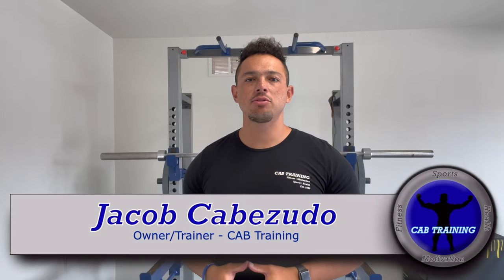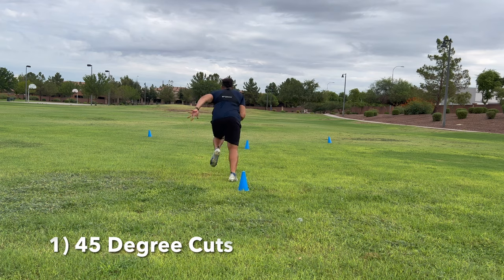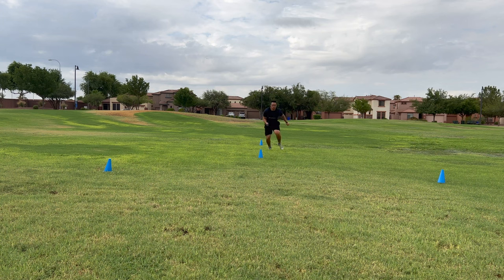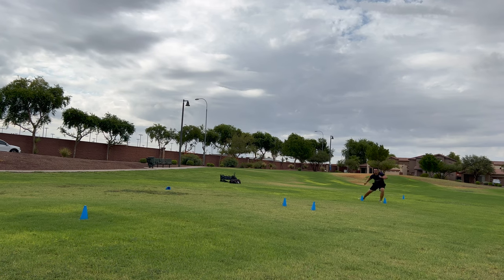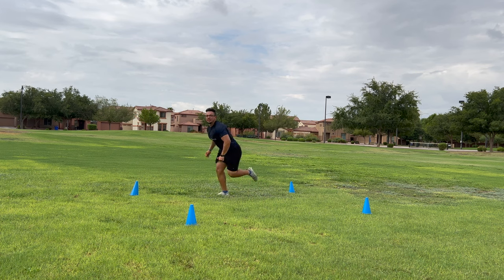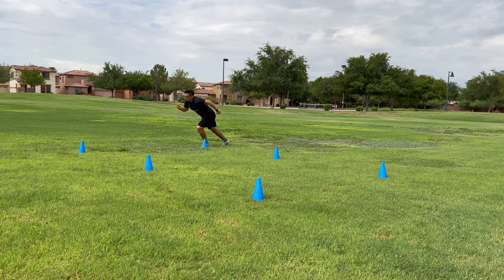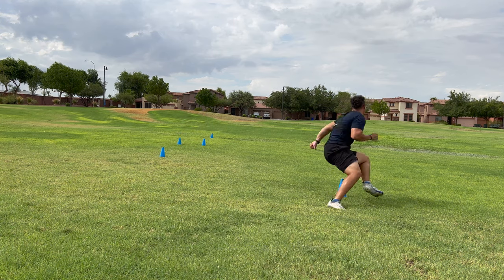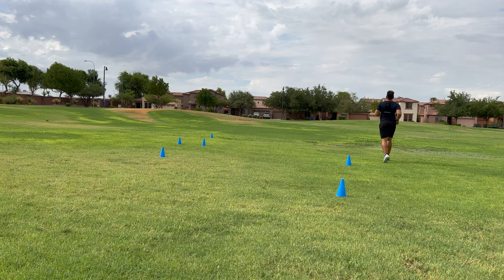5 Cone Drills for Football OFFENSE EDITION